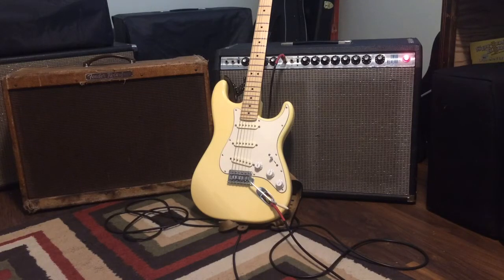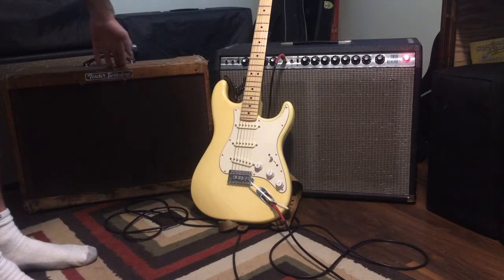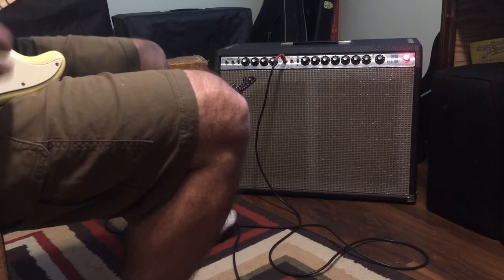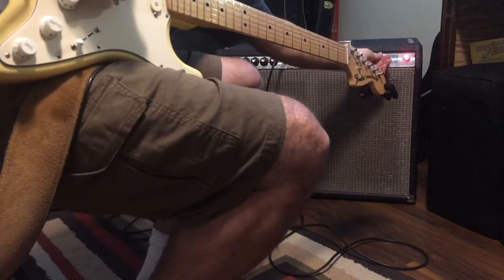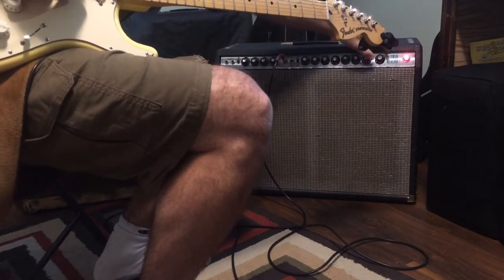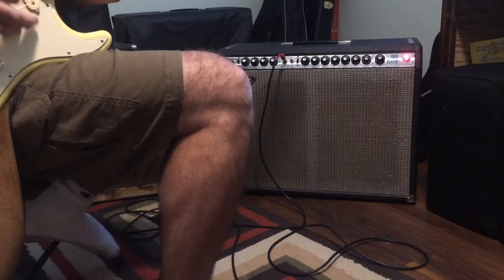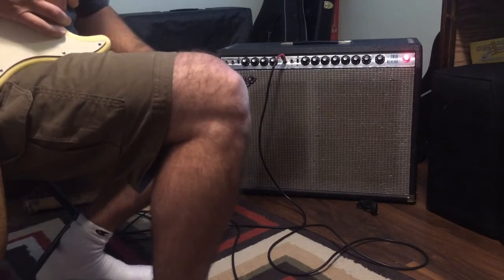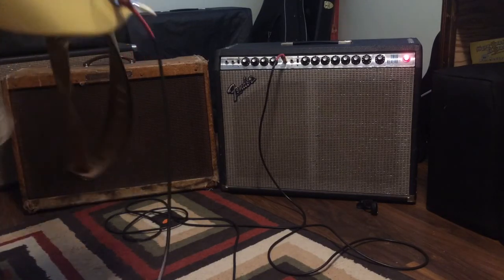1978 Fender Twin Reverb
Ultra Linear model. Original circuit with stock Pyle speakers. No FX. Strat straight in.